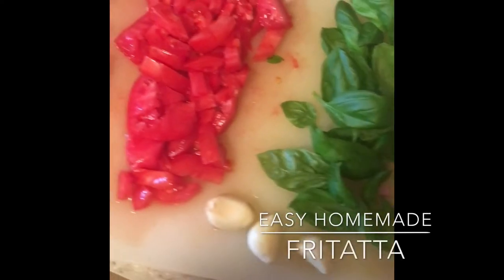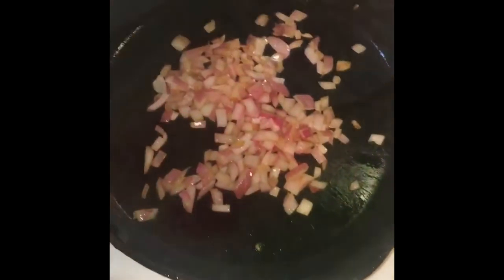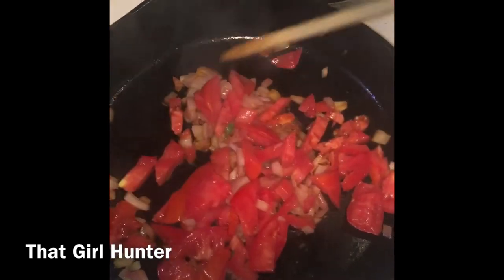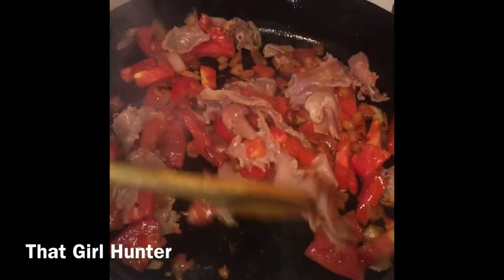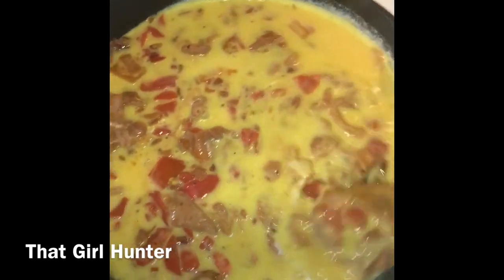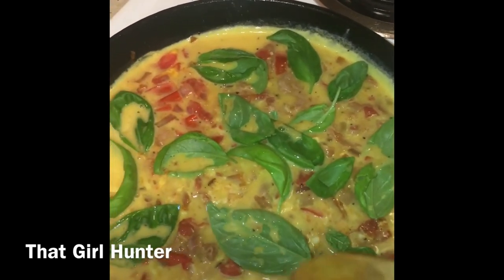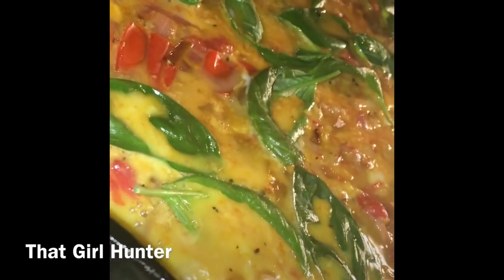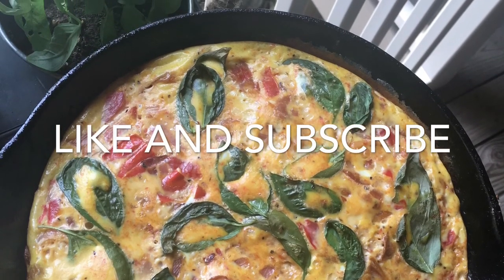Easy Quick Frittata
How to make a simple delicious homemade frittata using thing you may already have in your kitchen!
Ingredients:
1.) 6 Eggs
2.) 1/3 c milk
3.) 1 tomato chopped
4.) 1/2 red onion diced
5.) 2-3 cloves of garlic
6.) prosciutto
7.)Handful fresh Basil
---oven 350 degrees F---
cast iron oven safe skillet medium high heat

Give me some recipe ideas to film! I love to cook and I'm here to help!